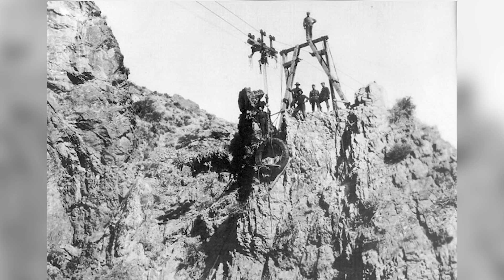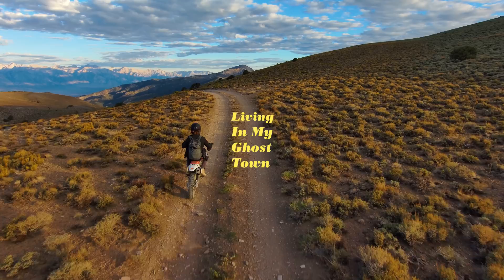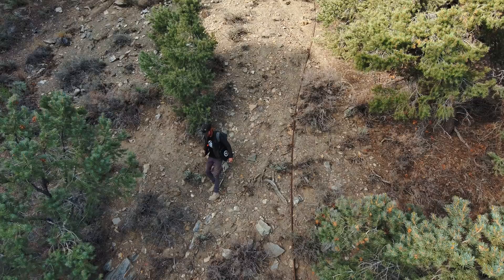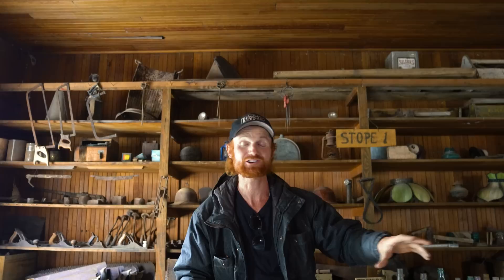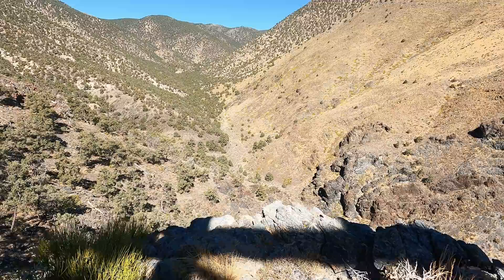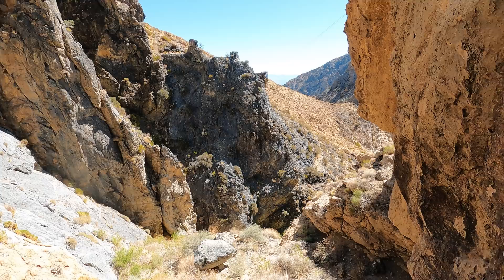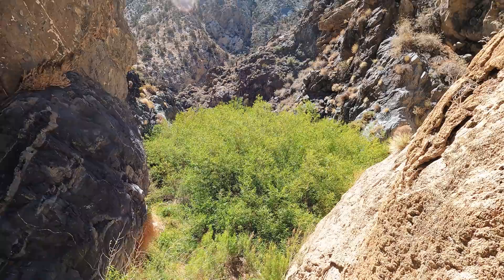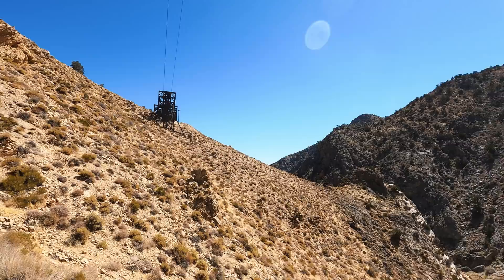Hiking The Steepest Tramway In The US! (Saline Valley Salt Tram)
This week I take a hike along one of the biggest engineering feats in early 1900s California - the Saline Valley Salt Tram. When it was completed in 1913 it was the steepest tramway in the country brining salt from Saline Valley, up and over the Inyo Mountains, and down into Owen's Valley. The tramway started at 1,100 ft in elevation, rose to 8,700 ft in elevation, and dropped back down to 3,000 ft in elevation.

The hike from the summit station down into Saline Valley is a brutal hike that goes over shale, sidehills, dry waterfalls, and a lot more.

For me, it was one of the most difficult hiking days I've ever had and one that didn't quite go according to plan...

Thank you all so much for the support! Lots more renovation projects coming around Cerro Gordo, mines to explore, and more!